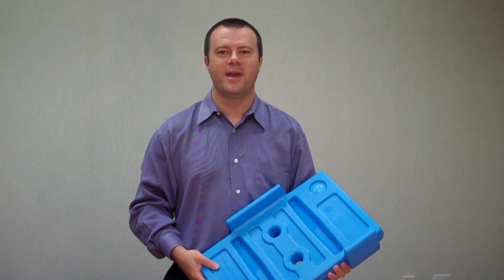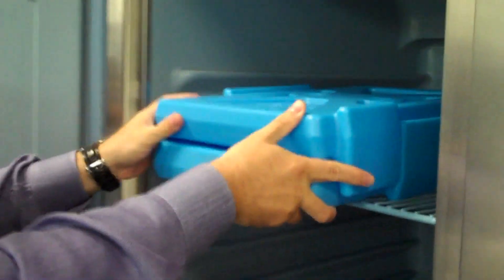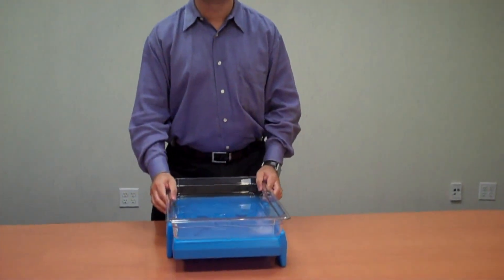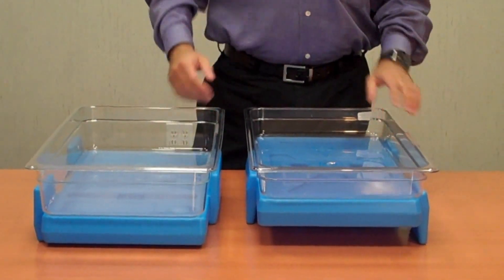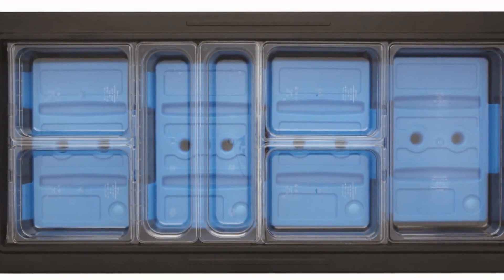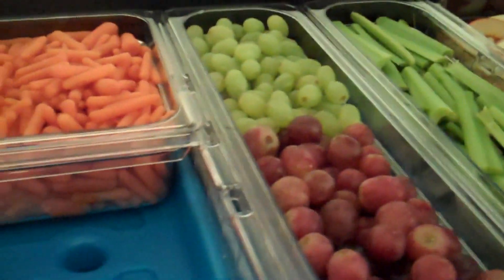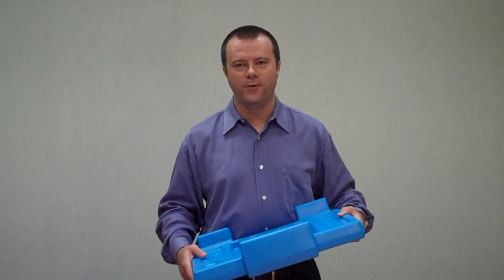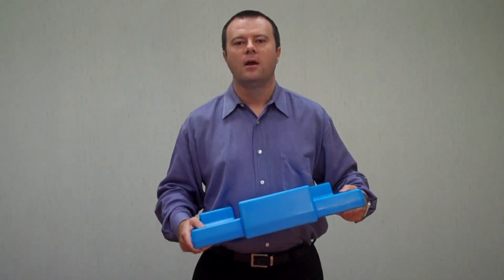Cambro CamChiller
Cambro CamChillers extend safe cold-holding time without using ice.